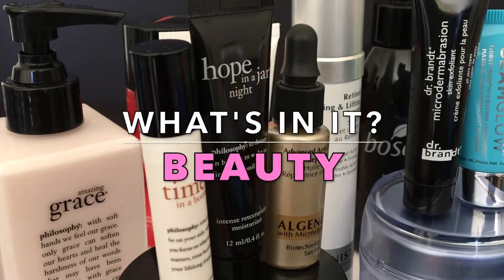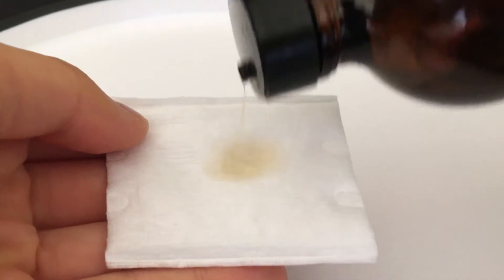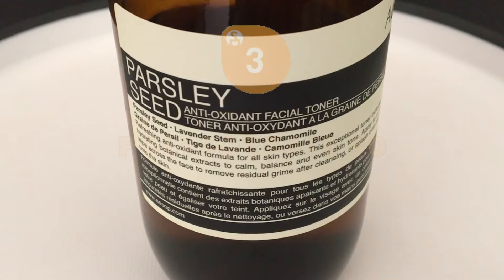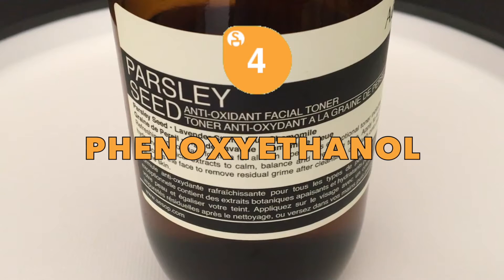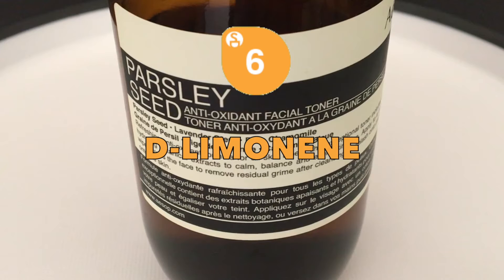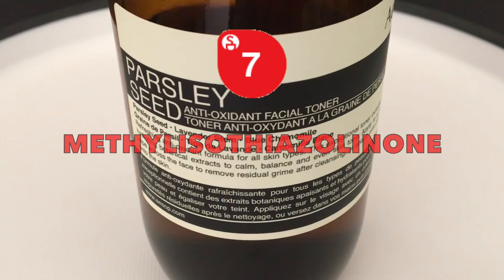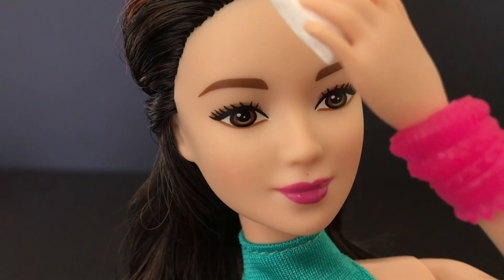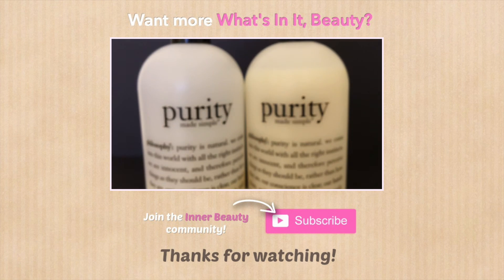Aesop's Parsley Seed Antioxidant Facial Toner - What's In It?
Curious about what Aesop's Parsley Seed Antioxidant Facial Toner is REALLY made out of? Find out in this episode of What's In It, Beauty!

Be smart, be beautiful, and be well - all at the same time :)

The contents of these videos are for informational purposes only and any and all material, product and/or ingredient information provided is not intended to diagnose, treat, cure, or prevent any disease. Sources are from EWG.org and Truth in Aging and I encourage you to visit these sites to learn more. Opinions expressed does not constitute a good or bad product review.